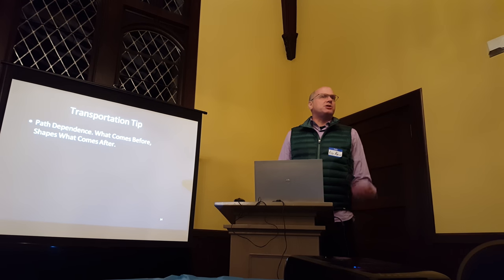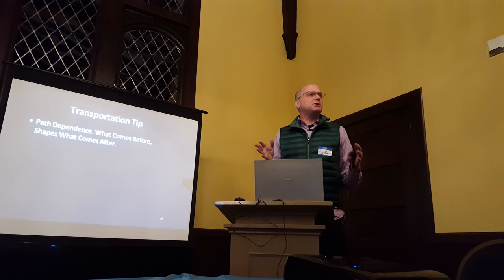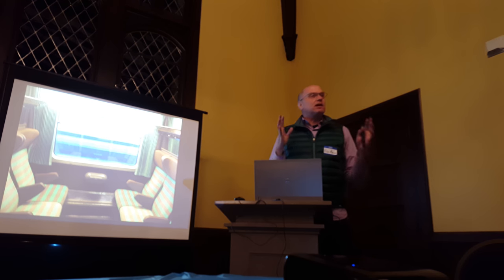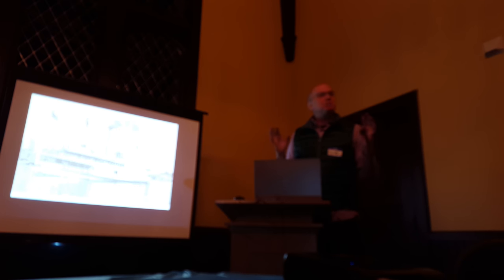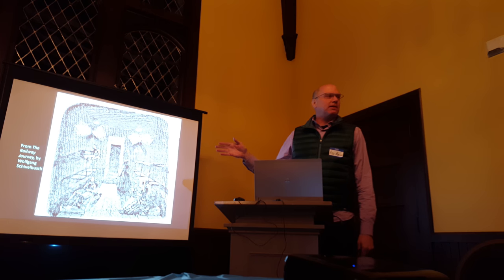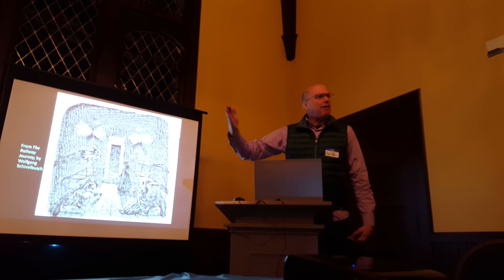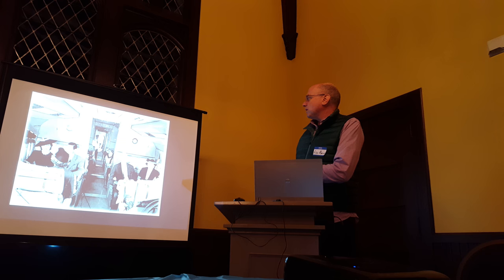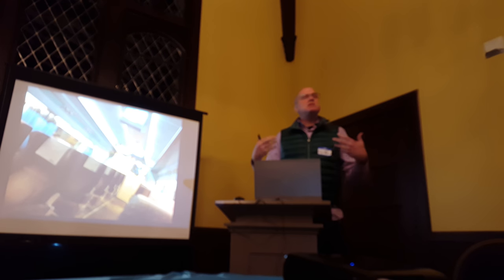Passenger Trains Over Time, from “Transportation: The Architect of Place" by Alex Marshall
Alex Marshall shows how train services developed differently in Europe and the United States and the way their design has changed over the decades, with some trains now imitating the interior of airplanes.